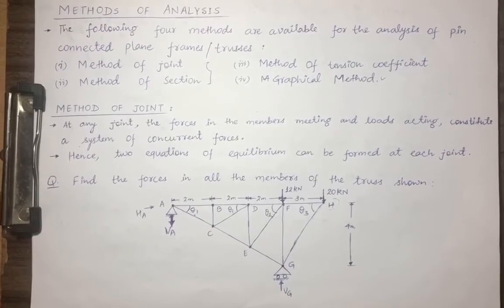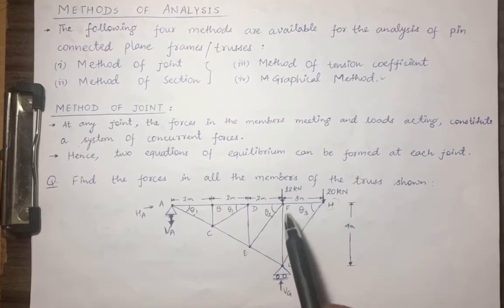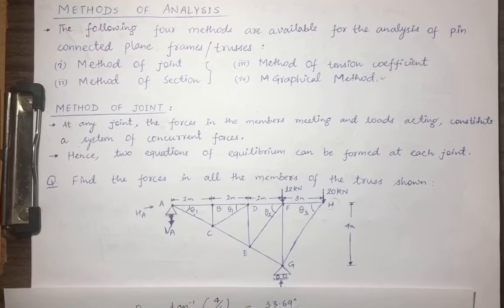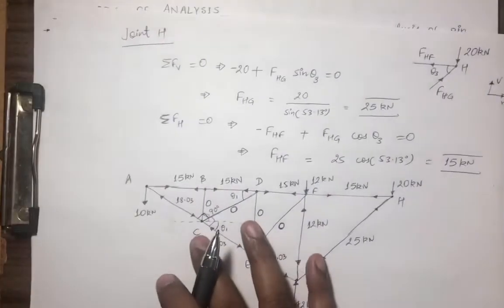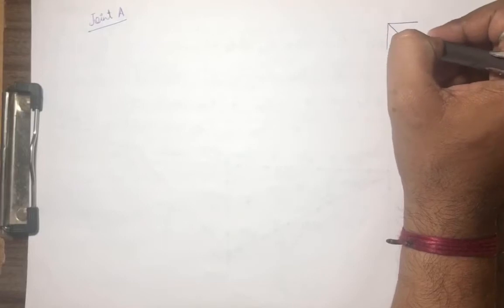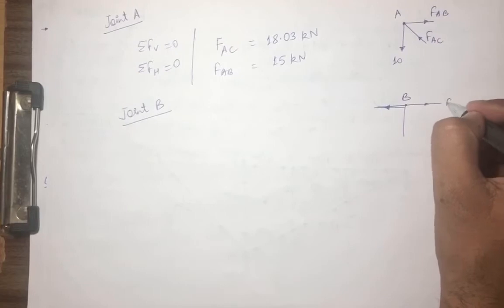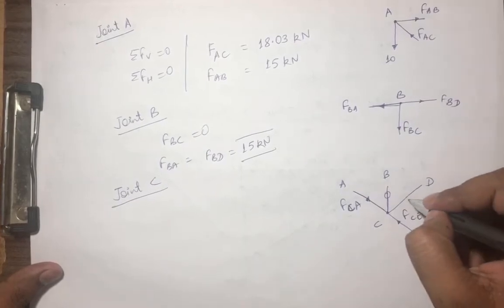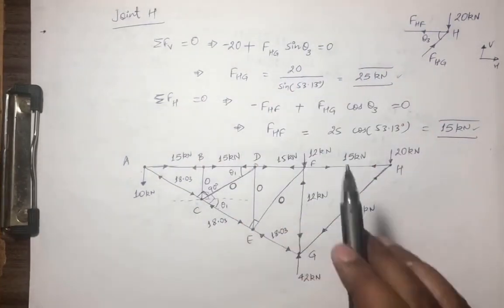3CE3-04 Engineering Mechanics L-23